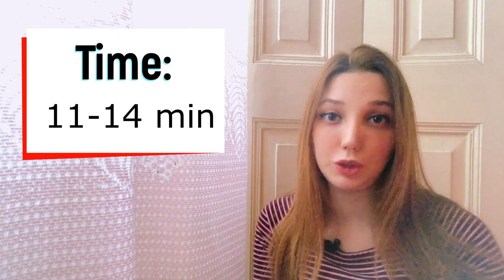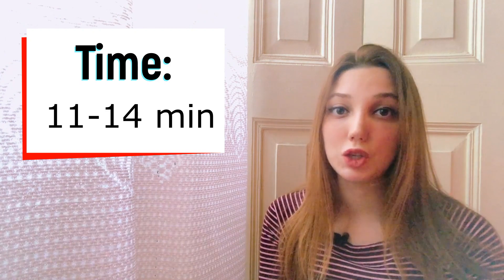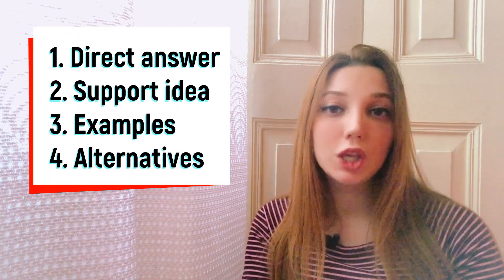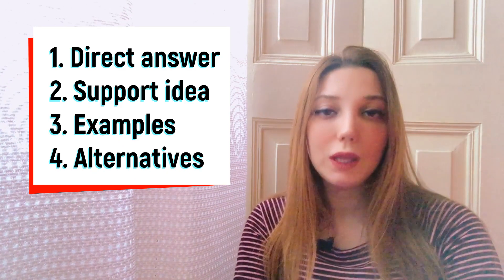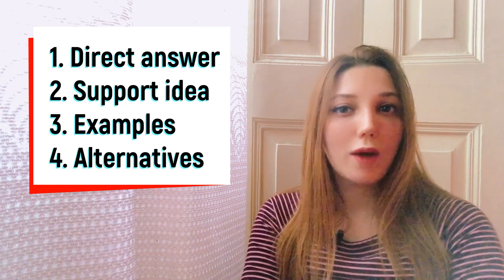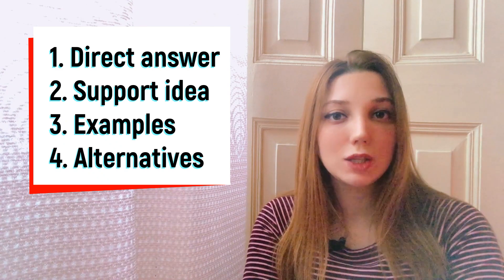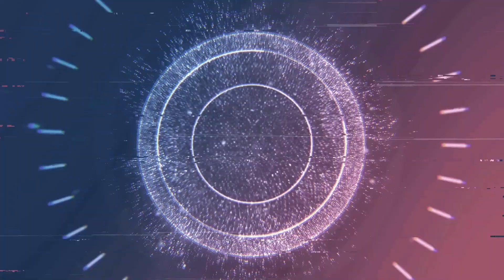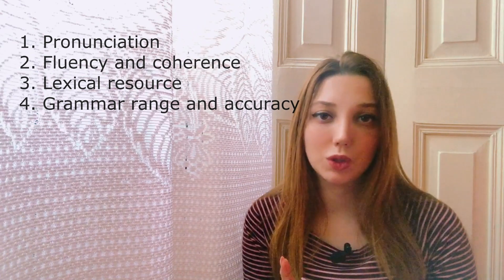IELTS speaking tips and tricks 2020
Many students have questions regarding speaking. That's why in this video I tried to cover all essential aspects of Speaking section. Once youwatch this, you will clarify all questions regarding speaking.